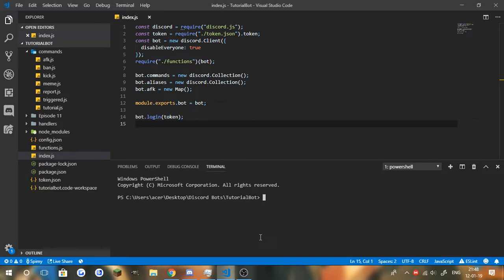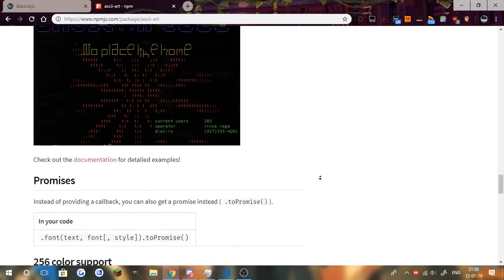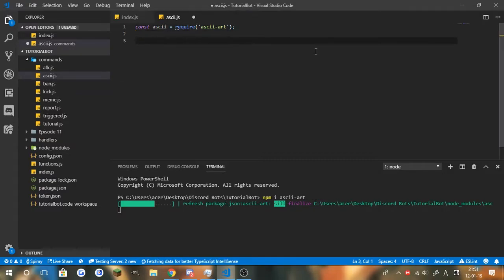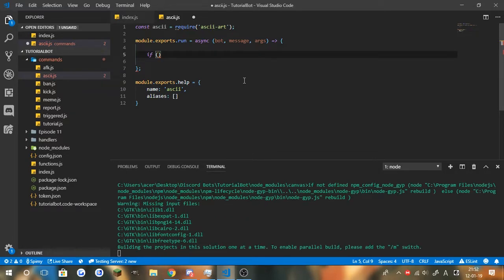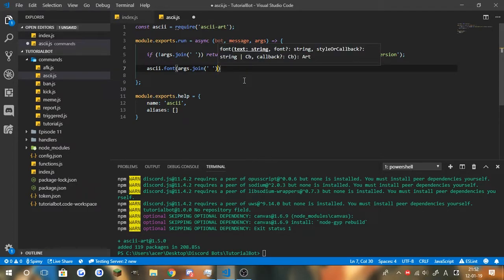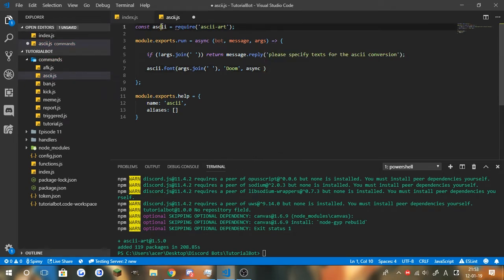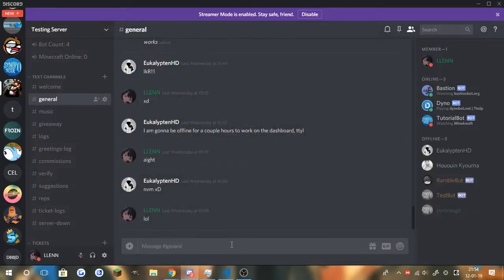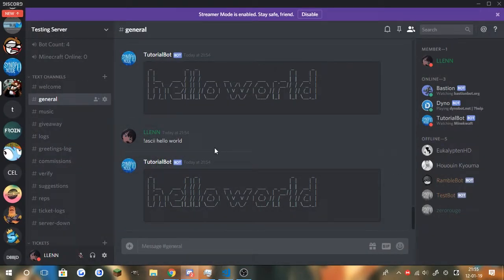[Discord.JS] Ascii Arts | Episode 12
Welcome to a new series where I, synopNode() [also William], show you how to code a Discord Bot using NodeJs with the Discord.JS API from scratch!
This episode, we show you have to do send ascii arts from PLAIN TEXT onto Discord!
Next Episode... Idea will be announced on our Discord Server!

▬▬▬▬ VIDEO INFO ▬▬▬▬
• Language: NodeJs
• External library (API): Discord.JS

▬▬▬▬ CREDITS ▬▬▬▬
• Intro:
→Name: LucasYB

→Myself